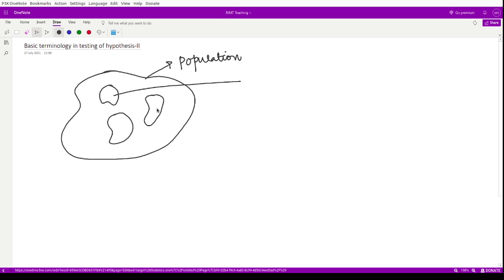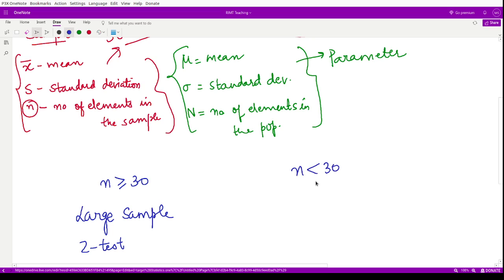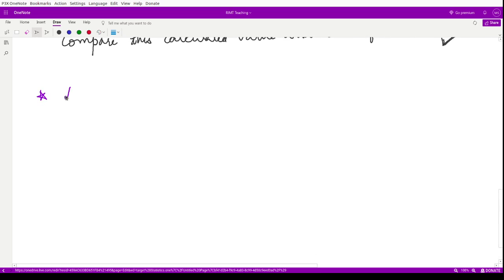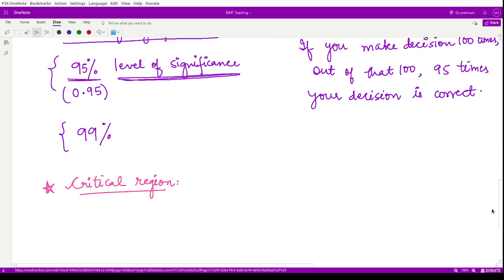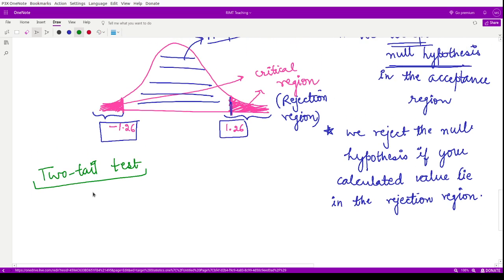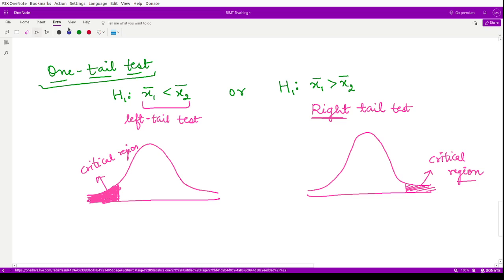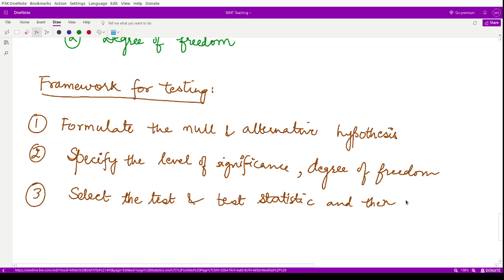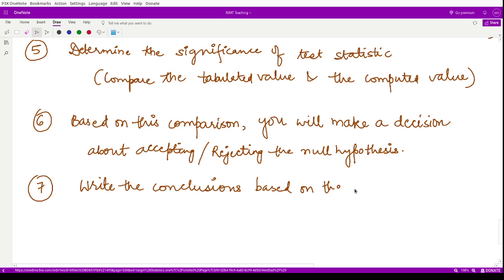Basic terminology in testing of hypothesis - II